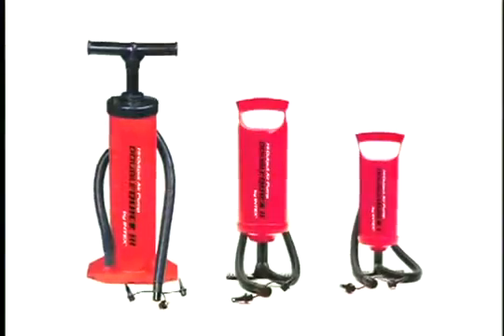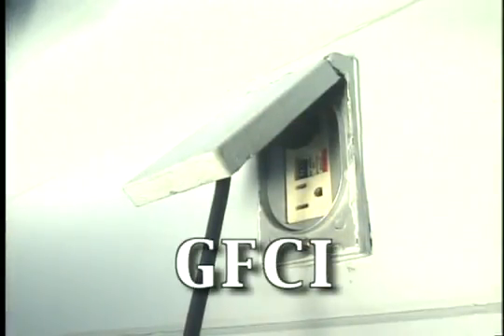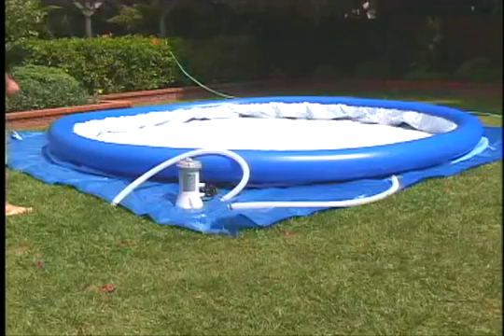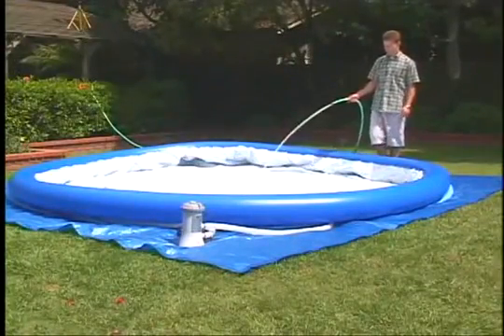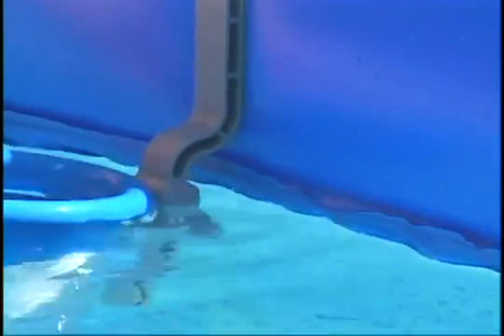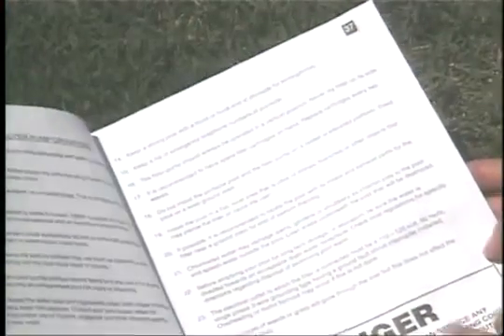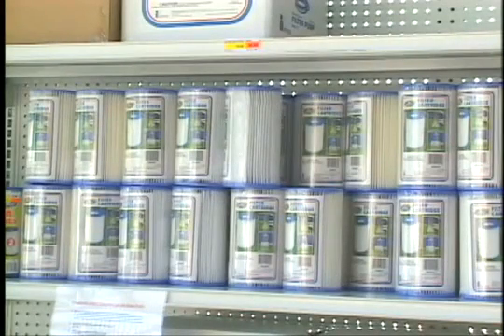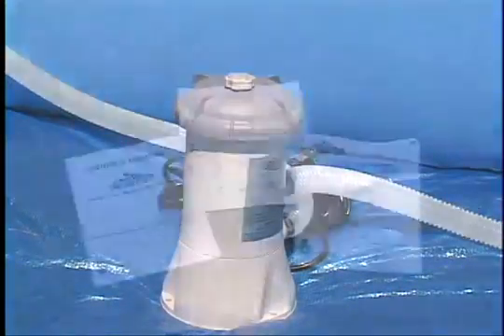moredoma.ru Надувной бассейн INTEX